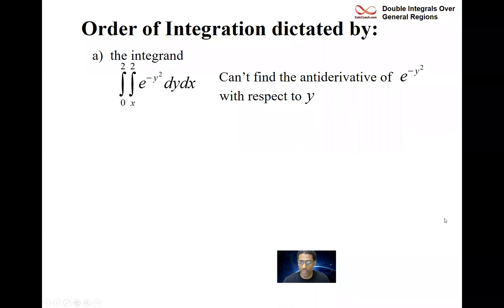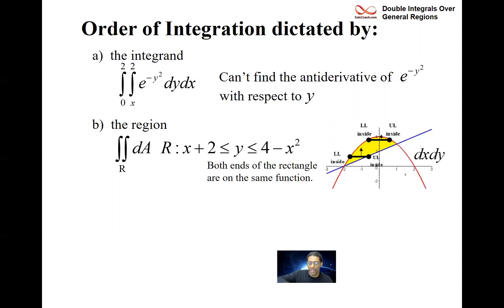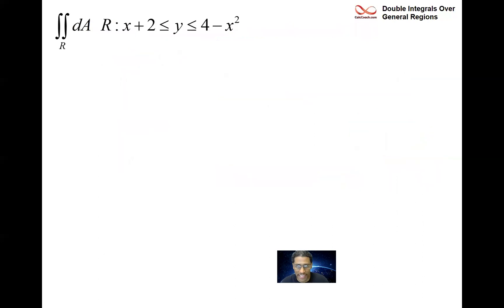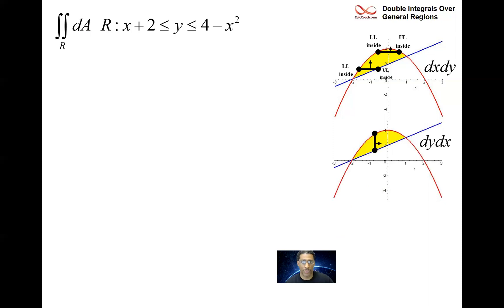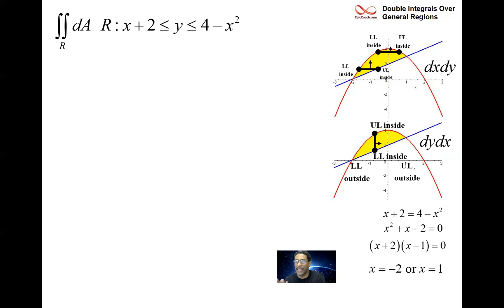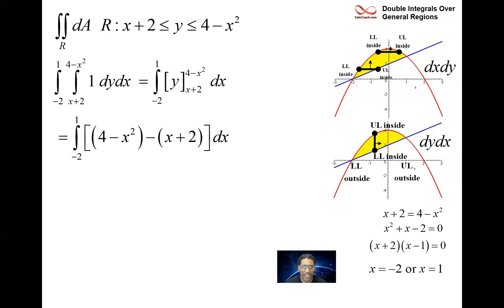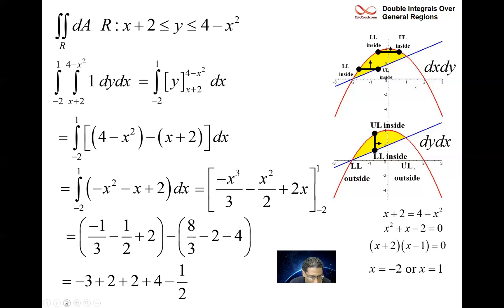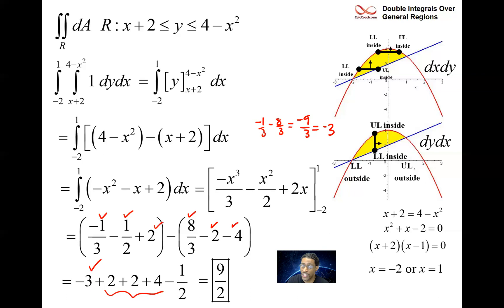Double Integrals Over General Regions - How to decide the Order of Integration Part 2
When doing a double integral over a general region deciding whether to do dydx or dxdy is difficult. This video discusses when the region that you are integrating over leads you to have the ends of your typical rectangle on the same curve.